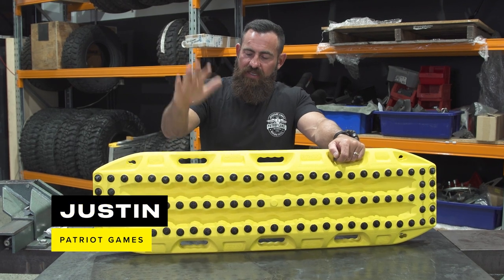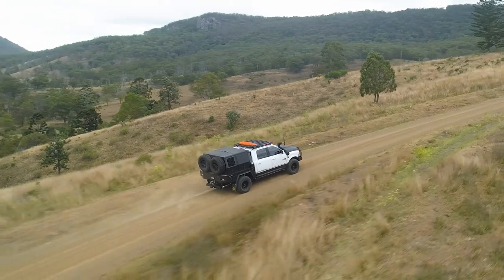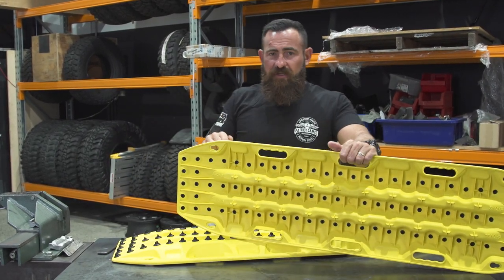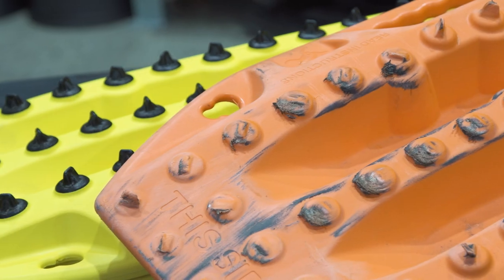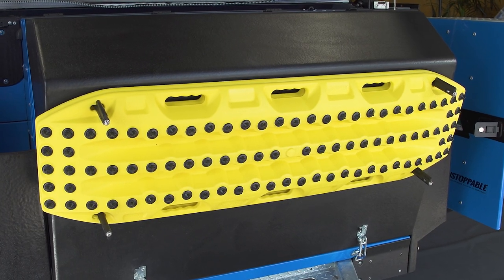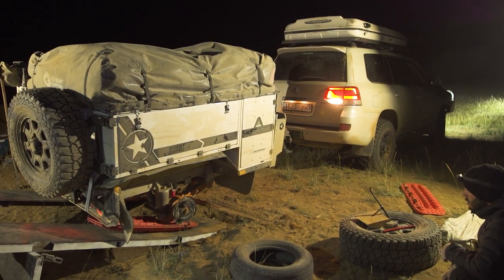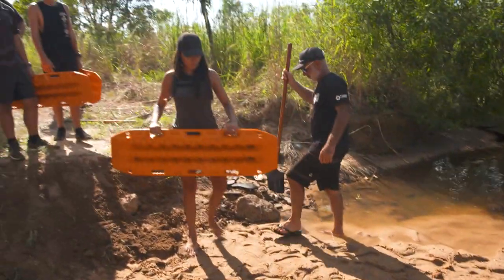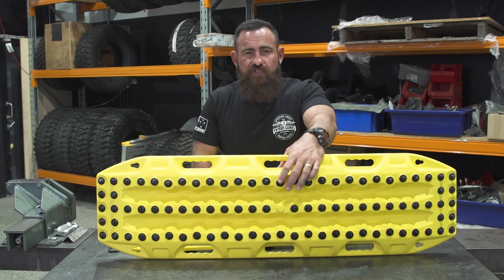Unboxing The Brand New PCOR MAXTRAX - Justin from Patriot Games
Justin from Patriot Games has taken the time to give us his first impressions of the brand new PCOR® MAXTRAX. PCOR MAXTRAX are a lightweight, easy-to-use vehicle recovery and extraction device that have been engineered to recover your vehicle if you ever find yourself in an unfavourable off road situation. The look has been specifically designed to complement the signature PCOR Yellow.